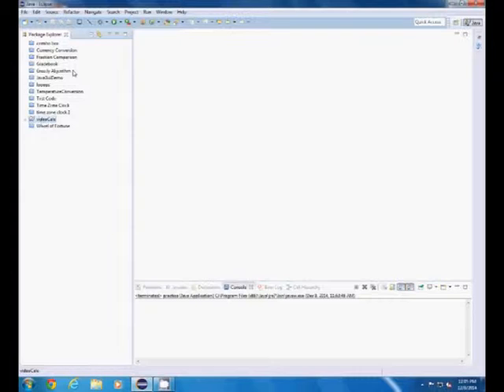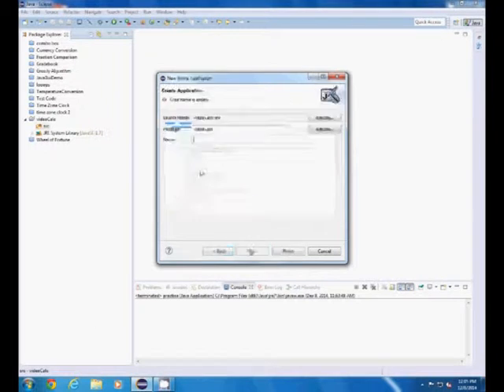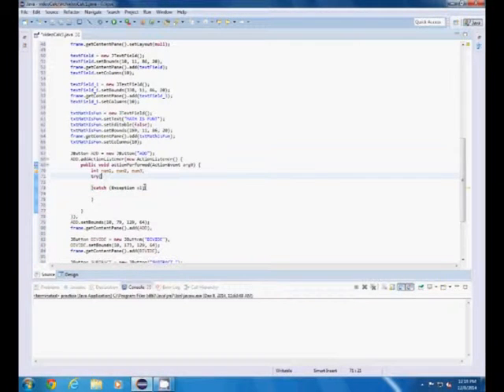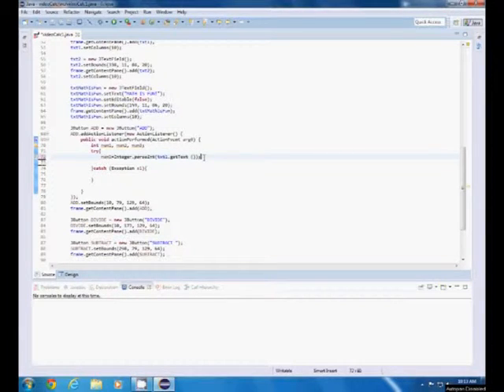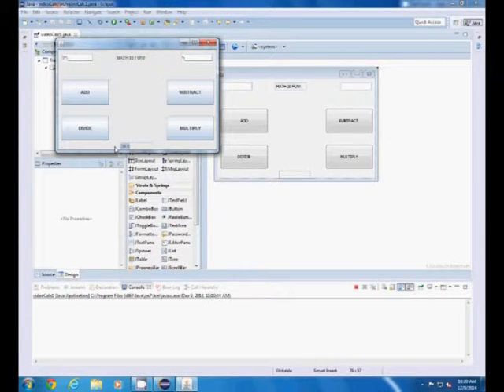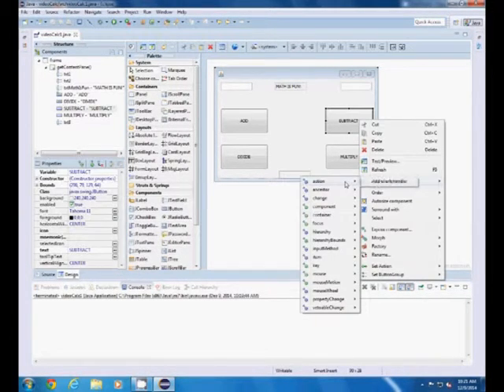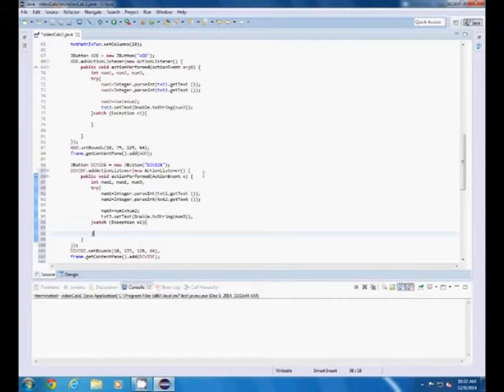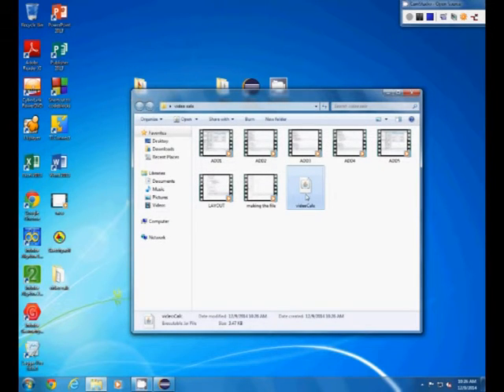Video Calculator App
A how to on making your own calculator in Java GUI.